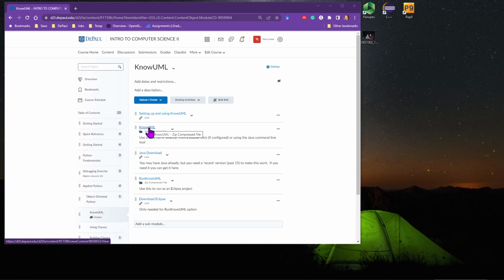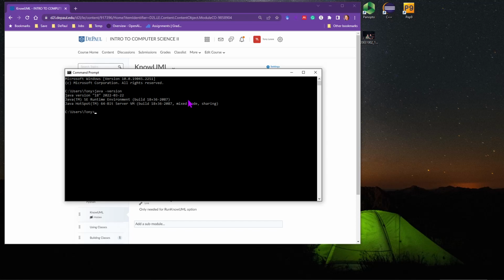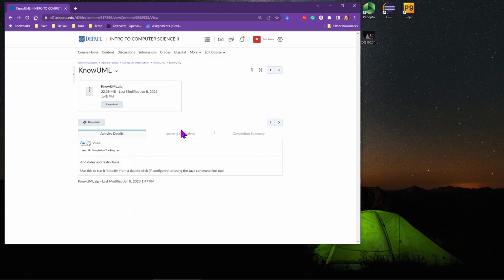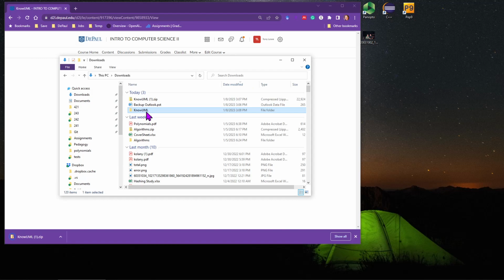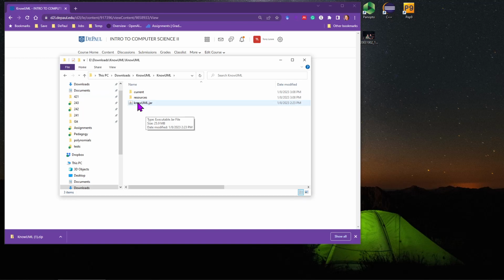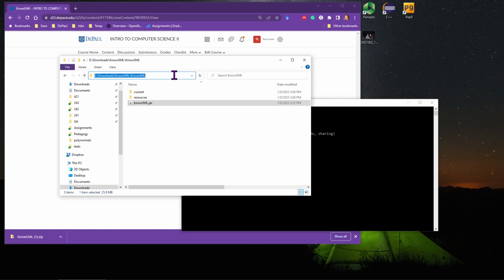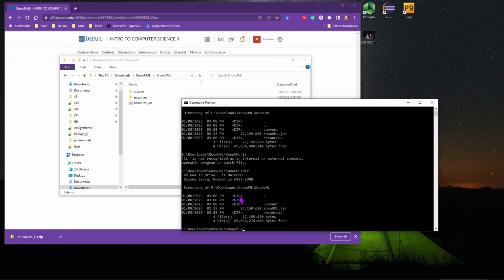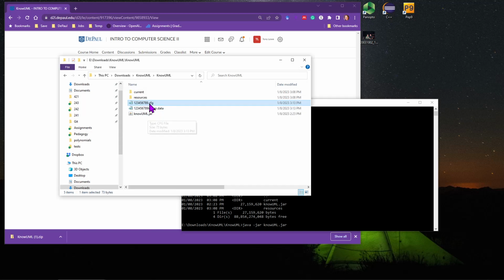Running KnowUML directly or via command line